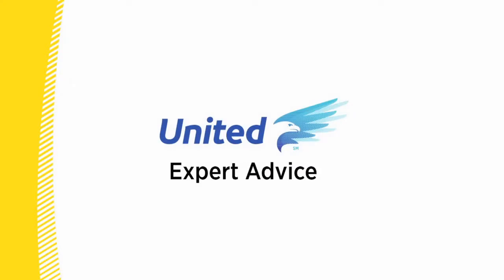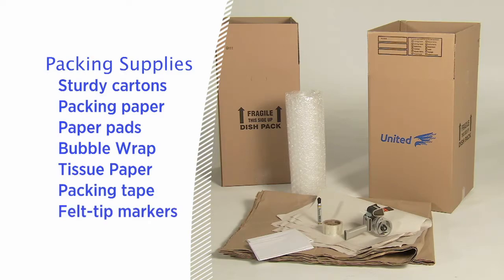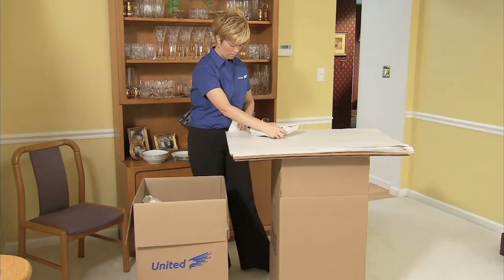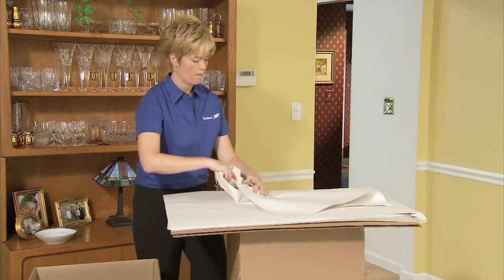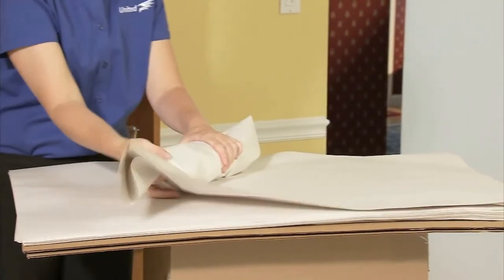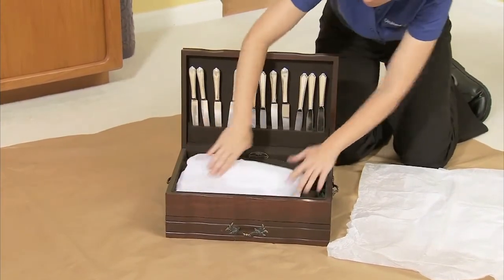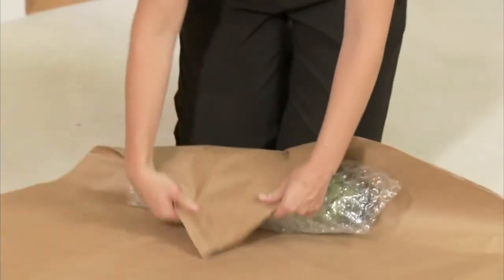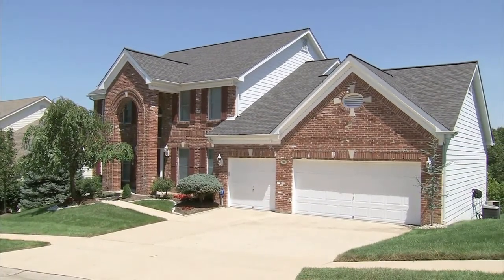Moving Tips - How To Pack Your Dining Room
More great moving tips from S&M Moving and United Van Lines.  This video focuses on how to pack your dining room for maximum safety and security.